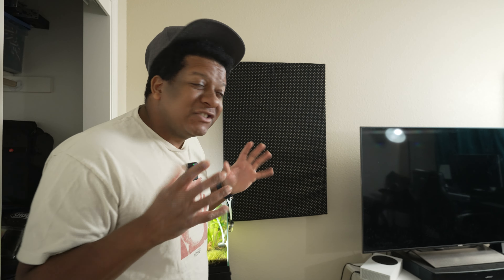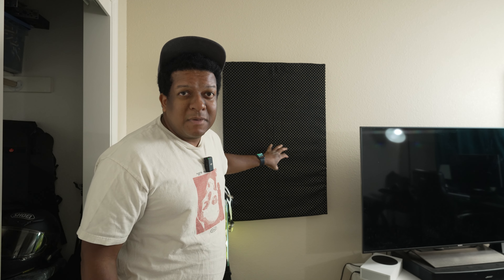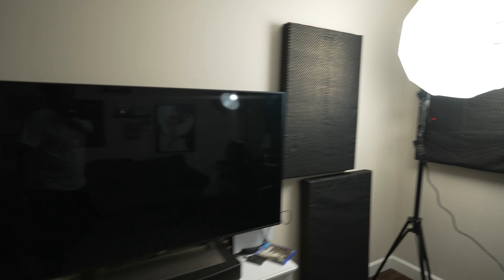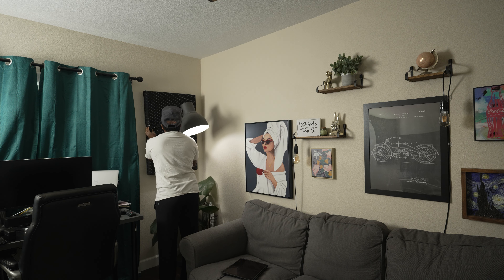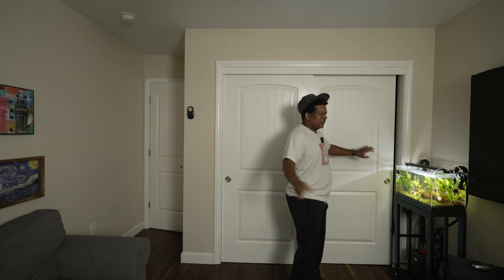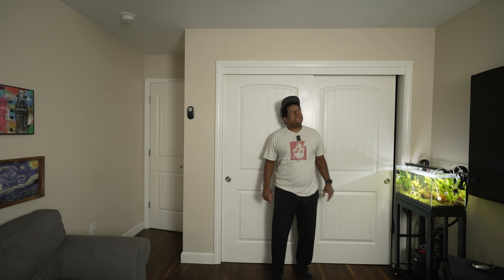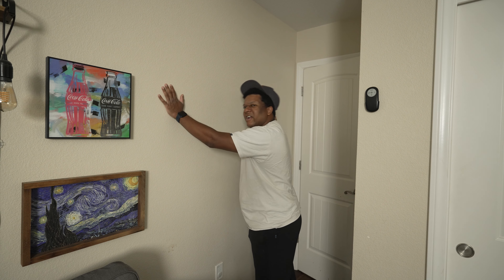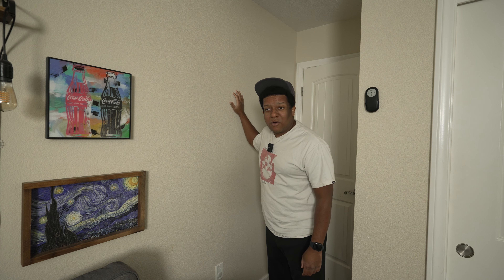Can Cheap Acoustic Foam help With The Echo In My Room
so I just ordered Cheap Acoustic Foam To See If They Can Help With The Echo In My Small At Home Office/YouTube Space